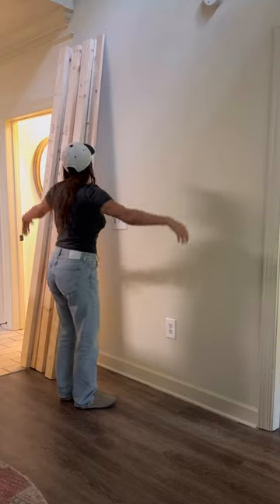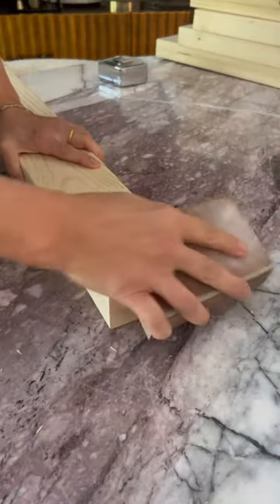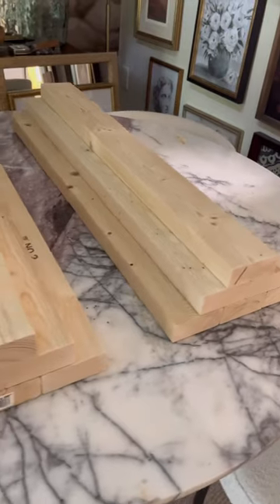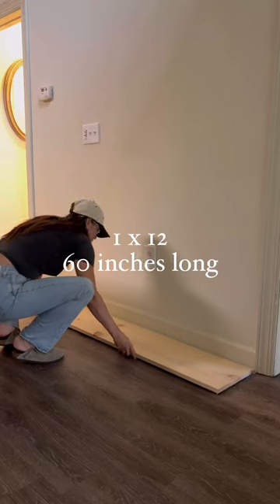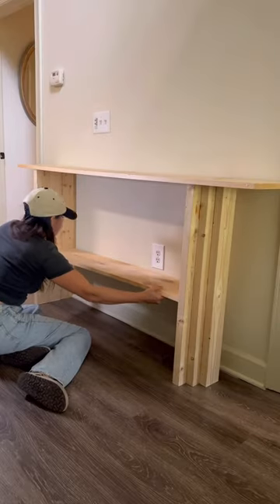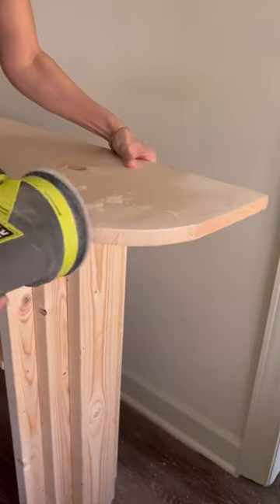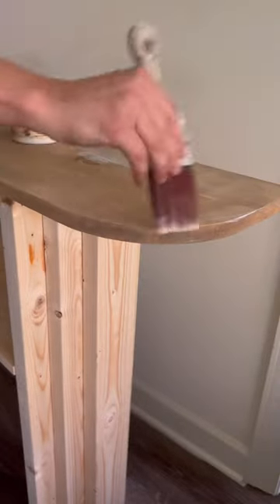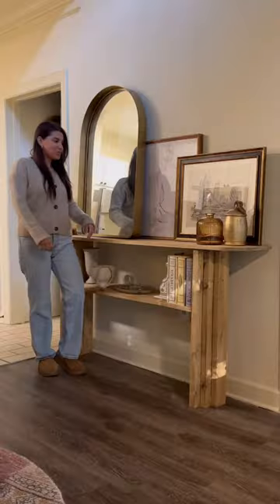ad Beginner Friendly DIY Console Table! 🤯 I’m using @DixieBellePaint products!